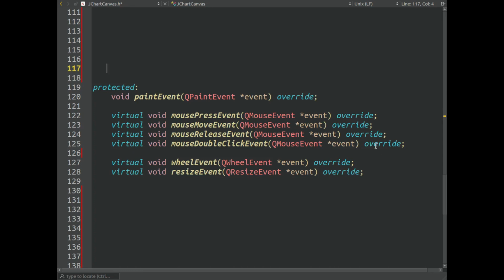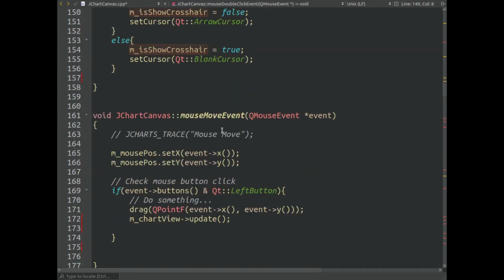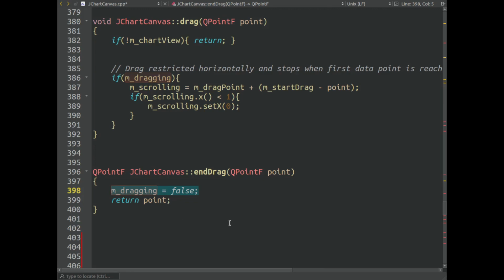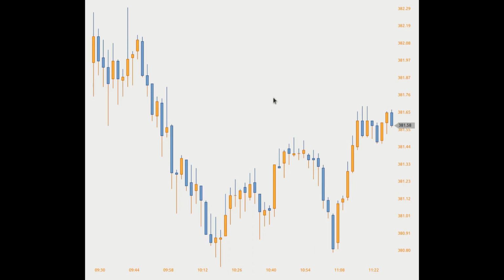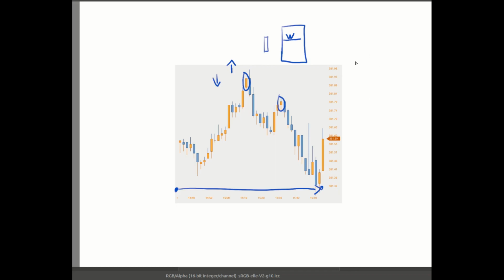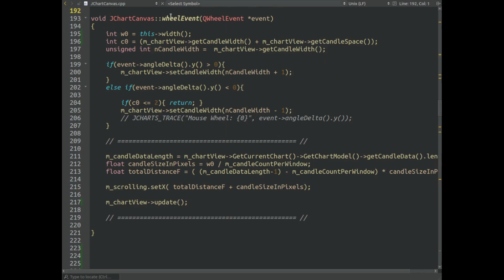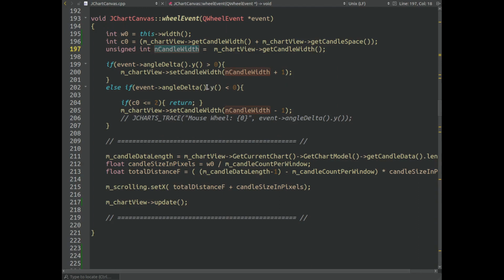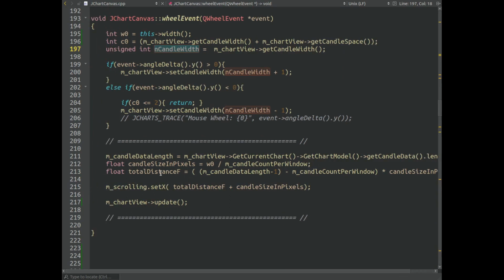Qt for Finance Create Stock Market Charts (Zoom & Pan Included)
Welcome to the Qt Developer YouTube Channel. In today's video, Qt for Finance Create Stock Market Charts (Zoom & Pan Included),
Conquer Financial Data Visualization with Qt for Finance: Interactive Stock Charts Made Easy (Zoom & Pan Included)

Master the art of creating dynamic stock market charts using Qt for Finance! This comprehensive YouTube video is about the world of financial data visualization, equipping you with the skills to craft interactive charts that bring your financial insights to life.

In this tutorial, you'll discover:
The power of Qt for Finance for building financial applications
Step-by-step guidance on creating interactive stock charts
Implementation of essential features like zoom and pan functionality
Techniques to tailor your charts for optimal data visualization

Whether you're a seasoned programmer or just starting your journey in financial data analysis, this video provides a valuable roadmap for creating informative and interactive stock market charts.

Don't miss out on:
Clear and concise explanations tailored for all experience levels
Practical code examples to reinforce your learning
Actionable tips and tricks to elevate your financial visualizations

By the end of this video, you'll be able to confidently construct interactive stock market charts using Qt for Finance, empowering you to make informed financial decisions.